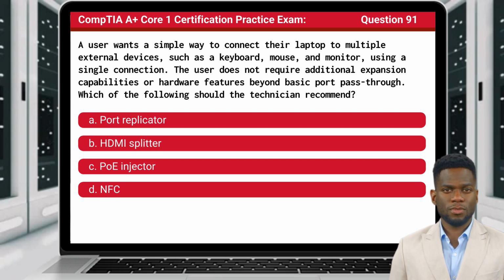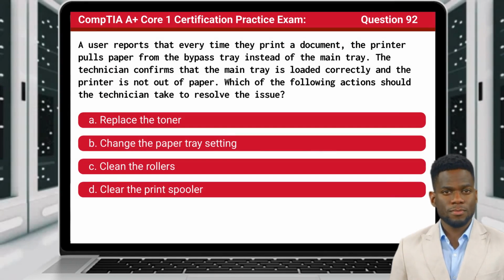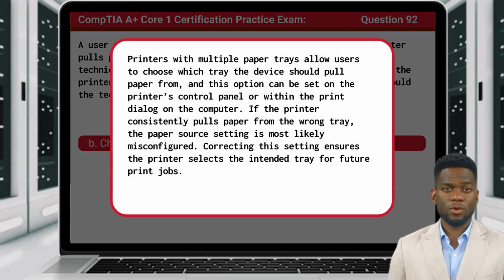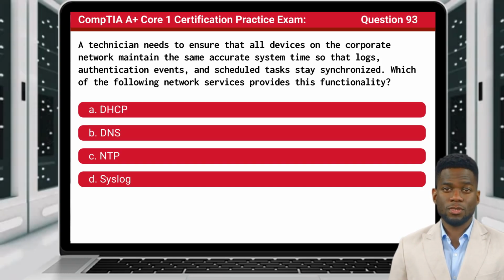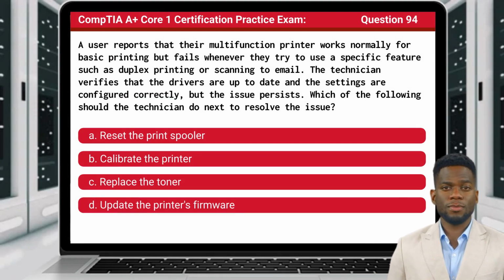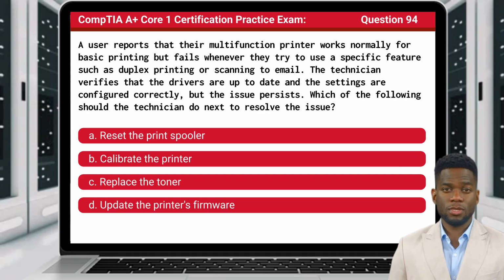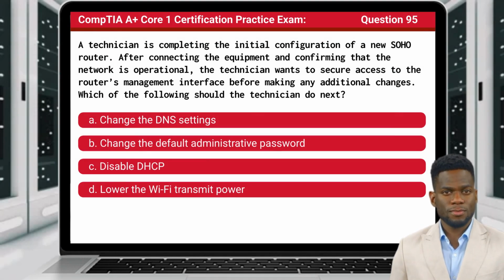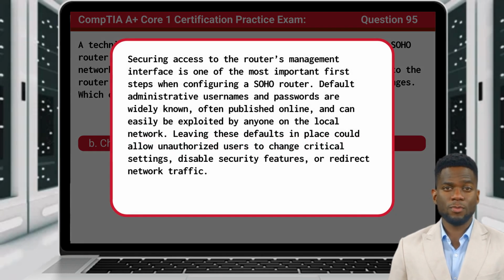CompTIA A+ Core 1 (220-1201) | Practice Exam | Questions 91-95